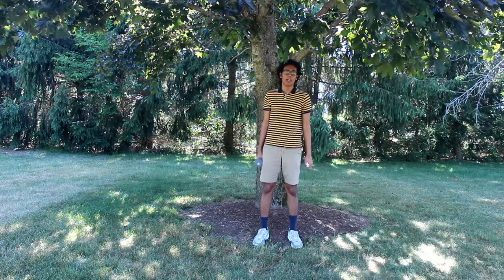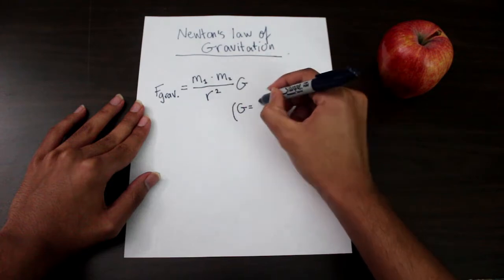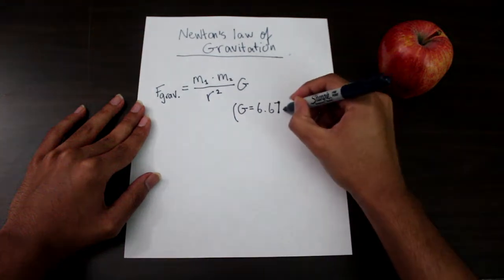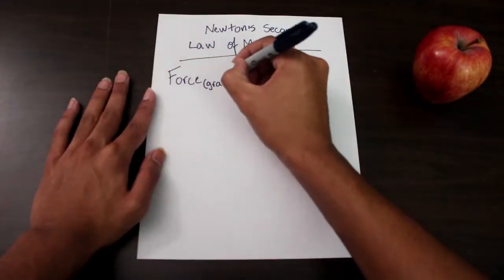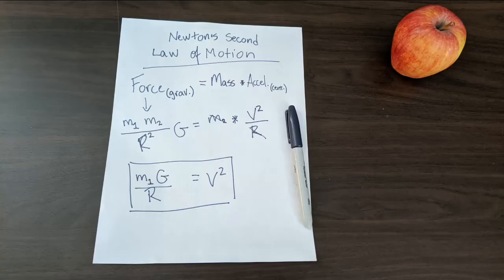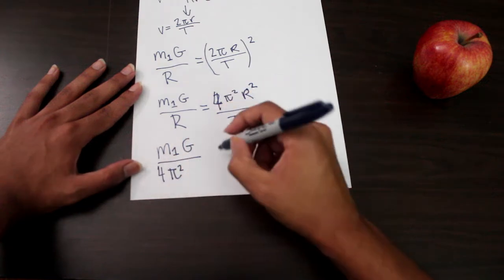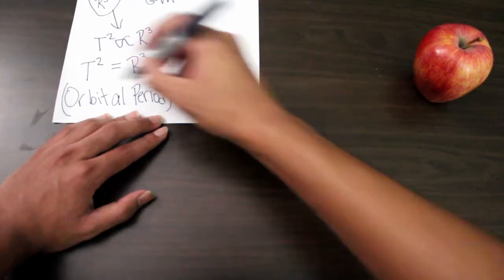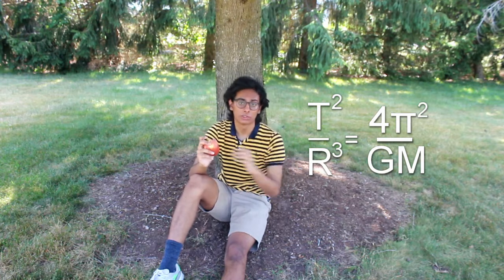Newton, Kepler, and Gravity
How one equation unlocked the universe